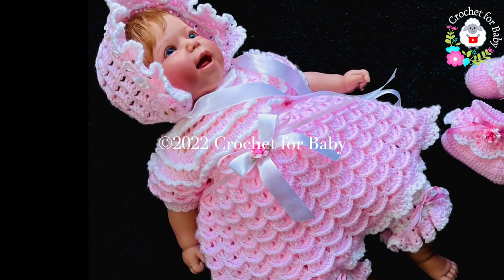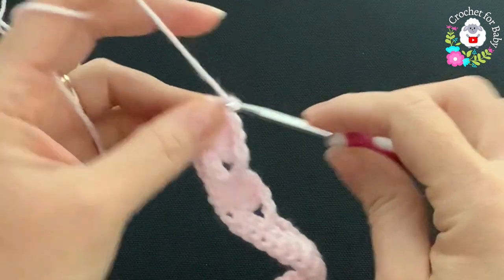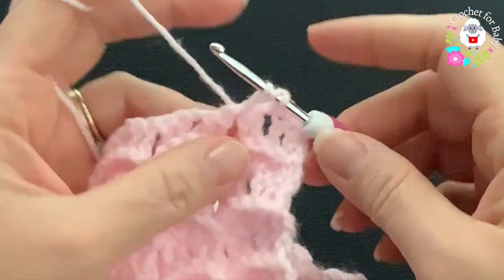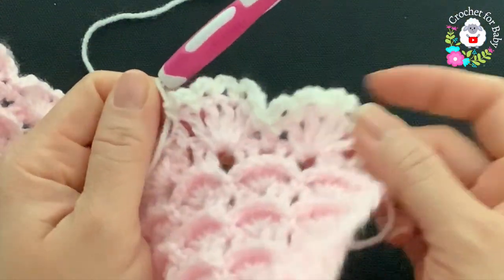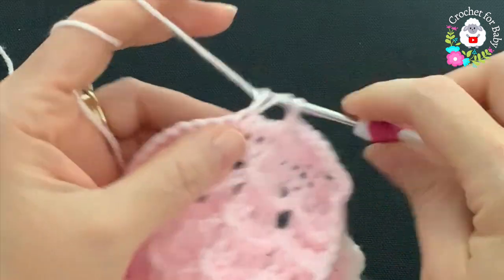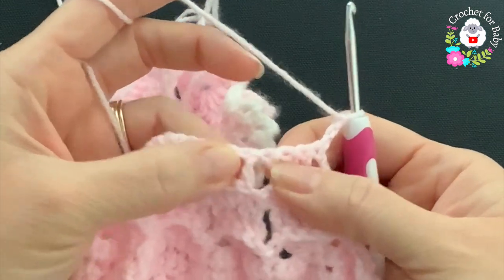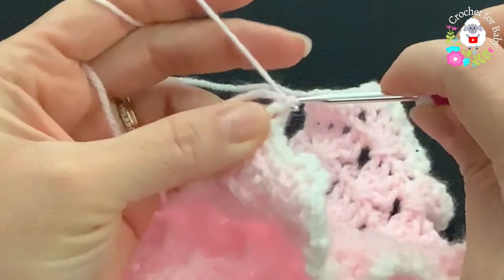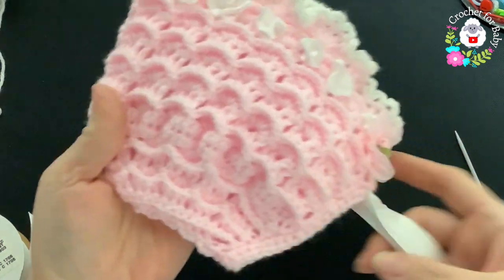CROCHET BABY HAT PATTERN, BONNET OR CAP BY CROCHET FOR BABY TO MATCH EASY CROCHET BABY GIRL SET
EASY CROCHET BABY BONNET, CAP OR BABY HAT BY crochetforbaby
Baby girl crochet set:

To make this crochet baby cap or baby bonnet hat I used about 30g of DK weight yarn ( James C Brett baby DK) with a 3.5mm hook. You can also crochet this bonnet smaller or bigger by simply changing your hook size and yarn weight. See below. Just remember these sizes are not exact  since not all babies are the same size and since tension can vary from one person to another.

To make smaller or bigger:
NB use 2mm hook with #3, DK or 8ply yarn
0-3M use 2.5mm hook with #3, DK or 8ply yarn
3-6M use 3mm hook with #3, DK or 8ply yarn
6-9M use 3.5mm hook with #3, DK or 8ply yarn
9-12M use 4mm hook with #3, DK or 8ply yarn
12-24M use 4.5mm hook with #3, DK or 8ply yarn

*** If prompted to change hook size just go up or down 1/2 hook size from which ever hook size you started with above or used last.

🌷Follow along written pattern is available in my Etsy shop crochetforbabystore.